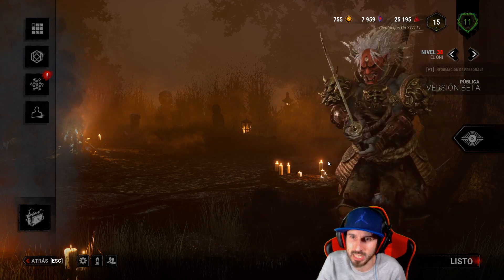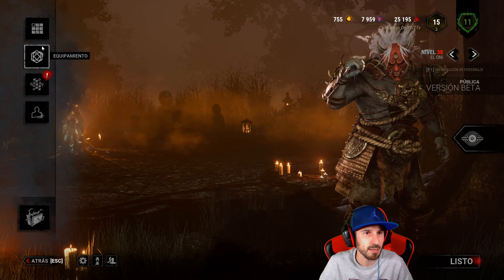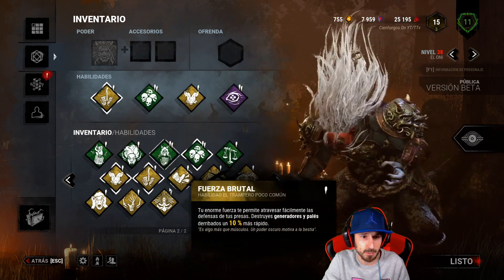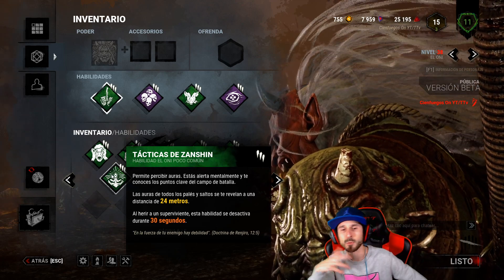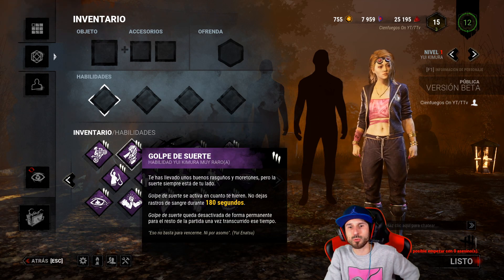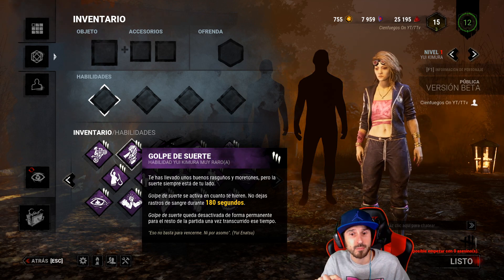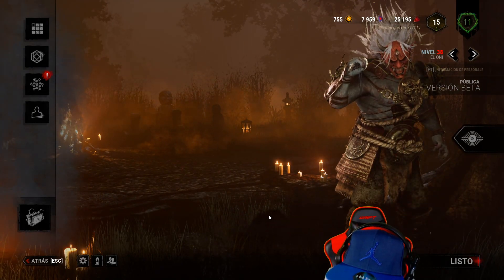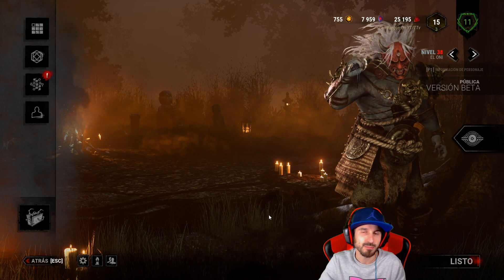PRESENCATIÓN DE ONI Y YUI | PODER Y PERKS (PTB) | DEAD BY DAYLIGHT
En este vídeo veremos el poder del killer y las perks de ambos personajes!